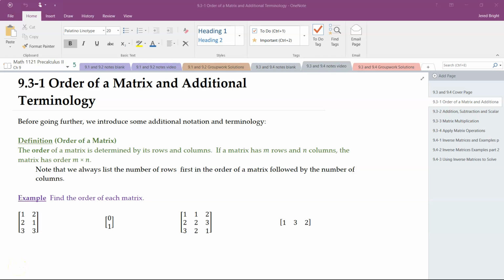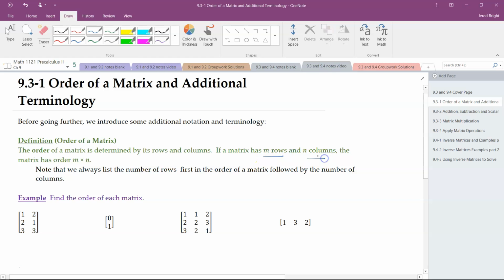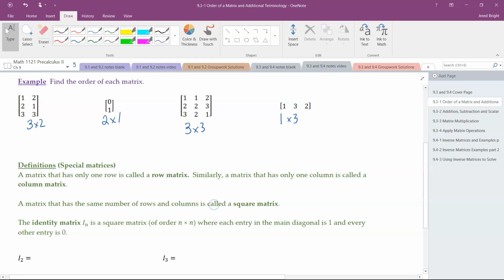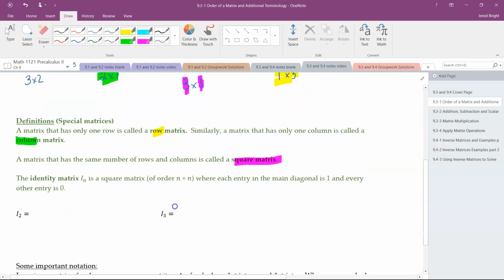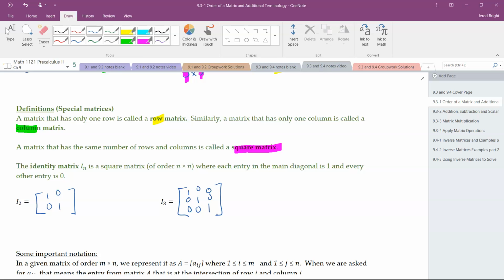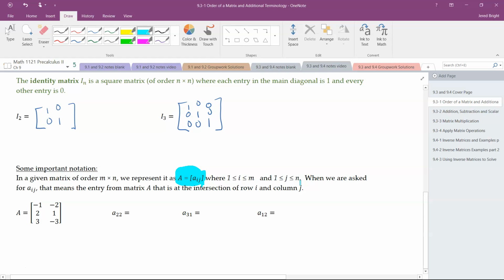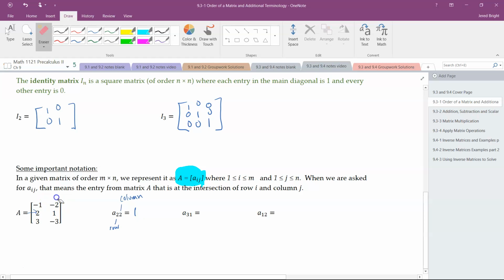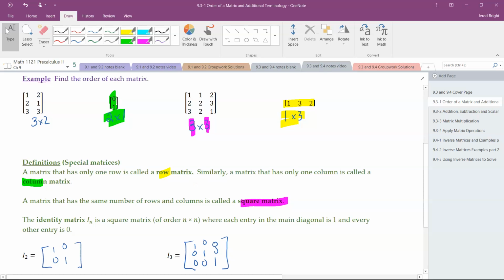9.3-1 Order of a Matrix and Additional Terminology